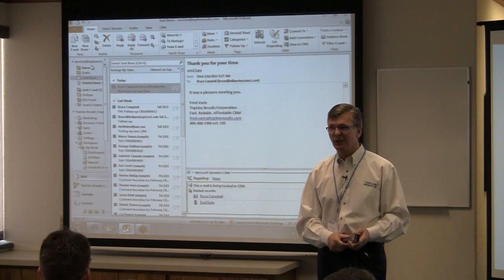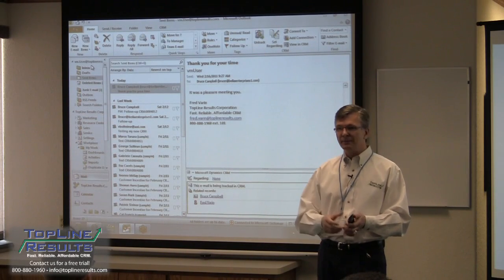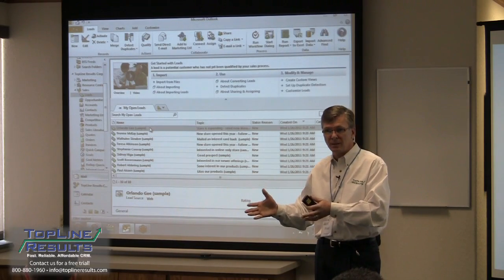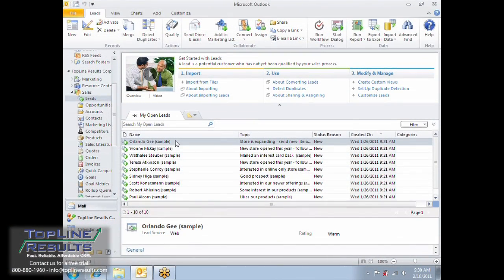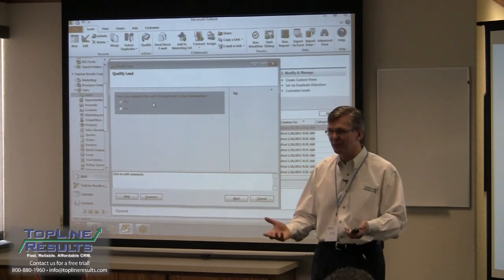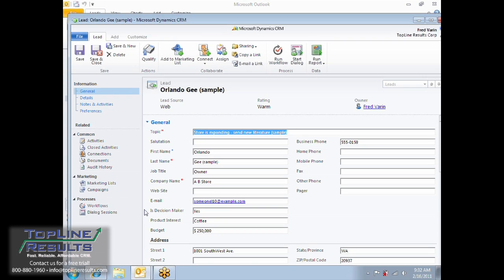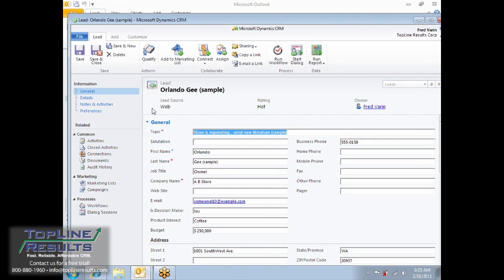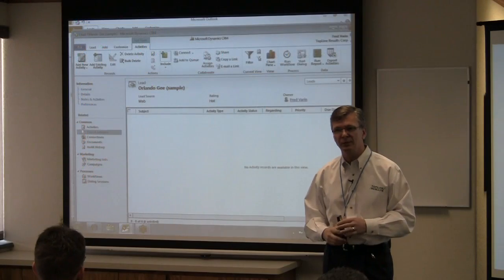Workflows in Microsoft Dynamics CRM 2011 Demo